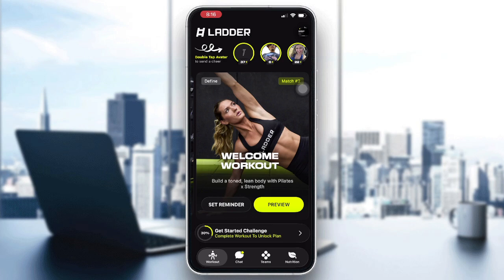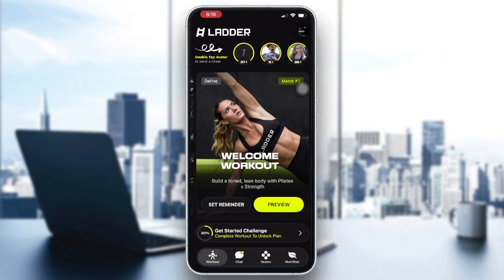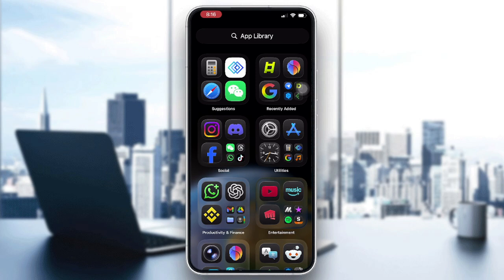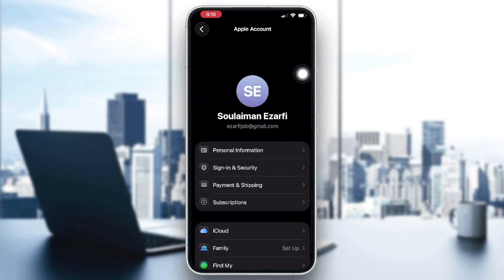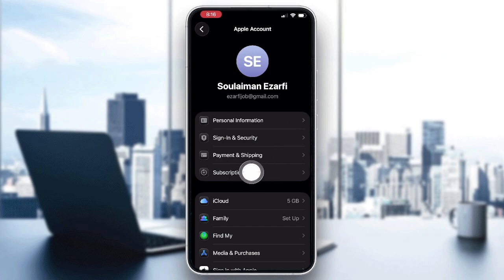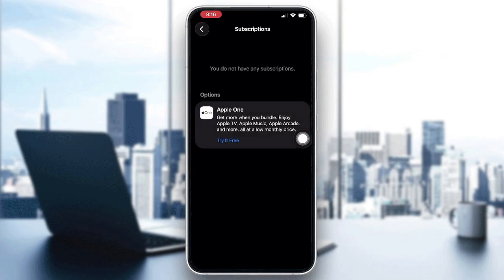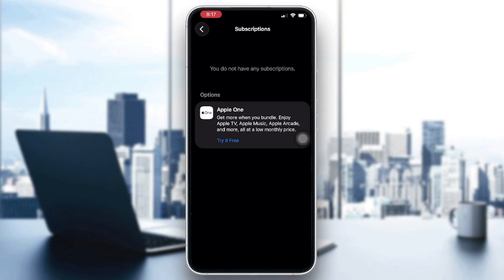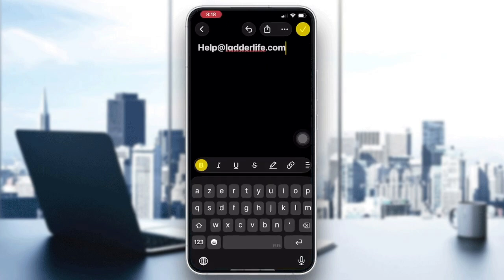How To Delete Account on Ladder! Tutorial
Today we talk about ladder app tutorial,account on ladder app,how to use ladder app,Delete Account on Ladder